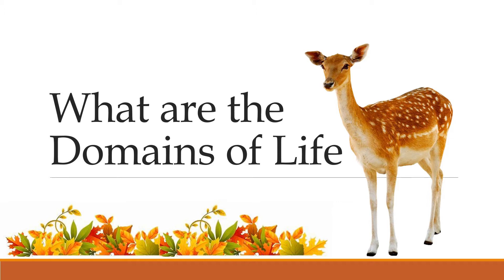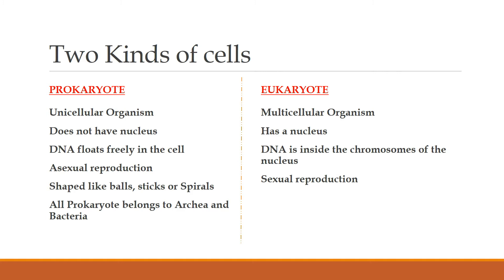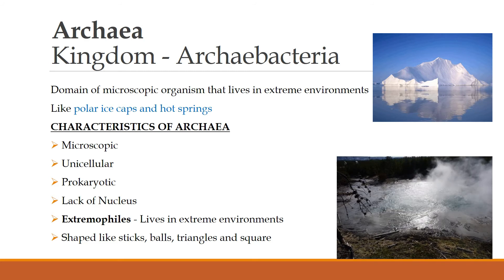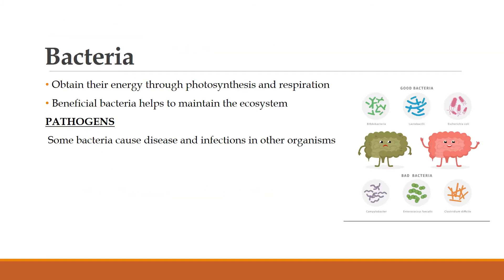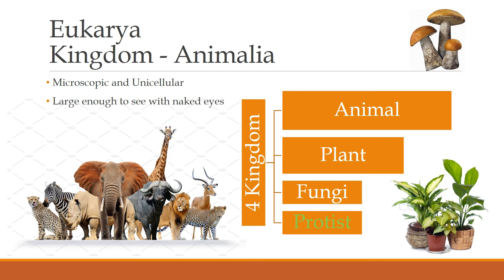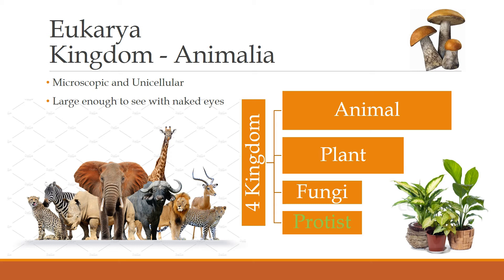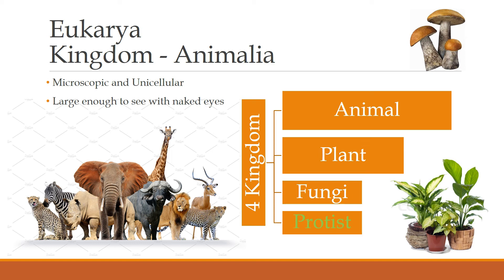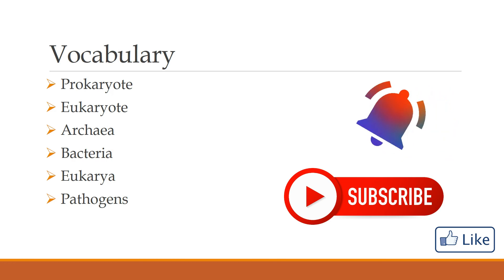Domains of Life Grade5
Domains of Life. An easy review ,Highly beneficial for Last minute learners.